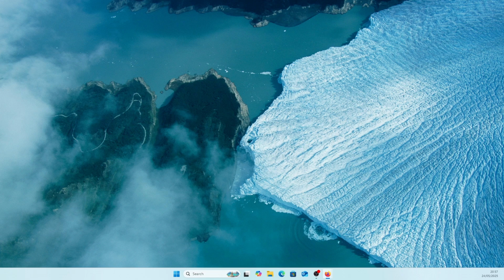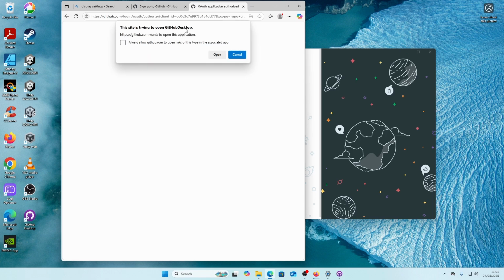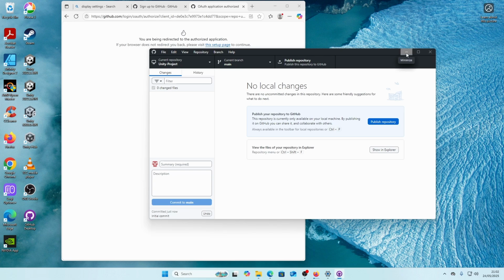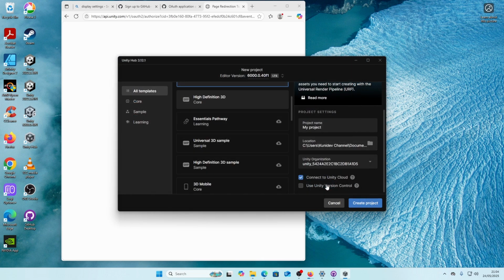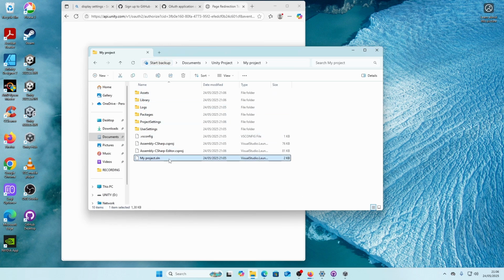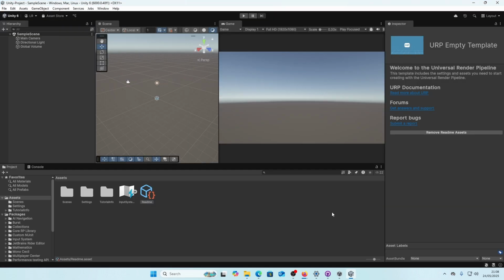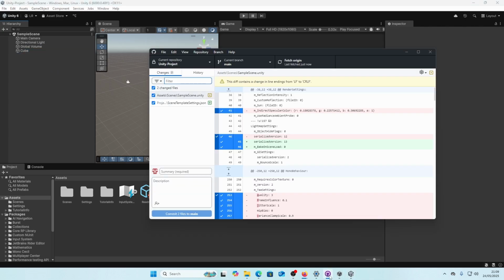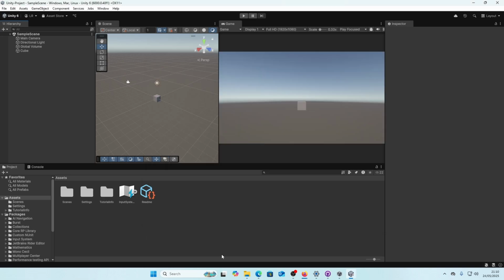"How to Install & Set Up GitHub with Unity 6 (2025 Guide)"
🎮 Unity 6 + GitHub Desktop Tutorial – Connect Your Project to GitHub in 2025! 🌐💻
Want to back up your Unity 6 projects, collaborate with a team, or just keep your code safe in the cloud? In this beginner-friendly Unity 6 tutorial, you’ll learn how to install GitHub Desktop and connect it with your Unity project — perfect for solo devs and indie teams alike!

Whether you're new to version control or finally making the leap to GitHub, this step-by-step guide will walk you through the full setup process using GitHub Desktop and Unity 6 in 2025.

✅ What you’ll learn in this video:

    How to install GitHub Desktop on your computer

    Best practices for setting up a Unity 6 project for Git integration

📢 Version control is essential for modern game development — whether you're collaborating with others or working solo. This tutorial gives you the confidence and tools to start using GitHub the right way with Unity 6!

🧰 Tools Used:

    Unity 6 (2025 version)

    GitHub Desktop

    Git + GitHub account

    Visual Studio Code (or your preferred editor)

    Basic Unity C# project

👉 If this tutorial helps you, hit that like button, subscribe for more Unity 6 development guides, and comment below if you'd like a follow-up on Git branching, handling merge conflicts, or using GitHub Actions with Unity!

🎮 Play Our Web Game:
Clicker Game → Fisquarium

🎧 Listen to My Japanese Lofi Music:
Sukonjura

Let me know if you want a matching thumbnail or video script too!